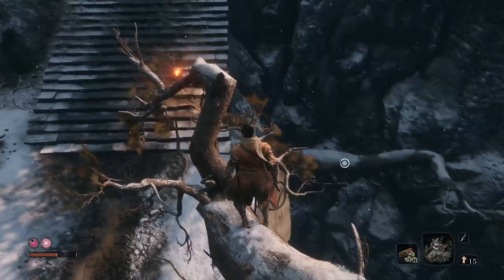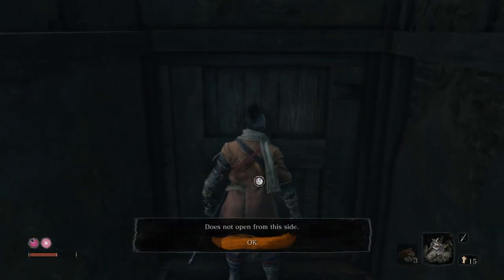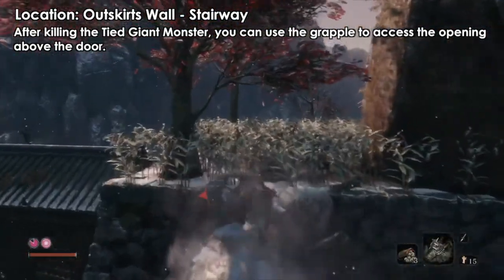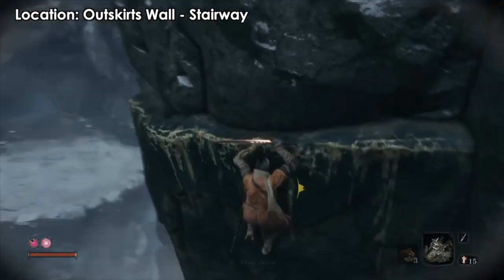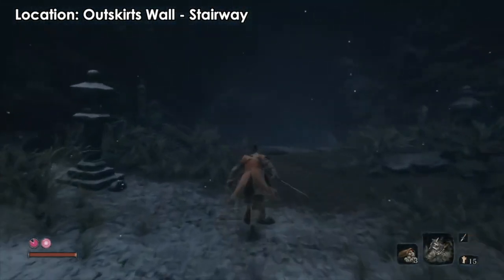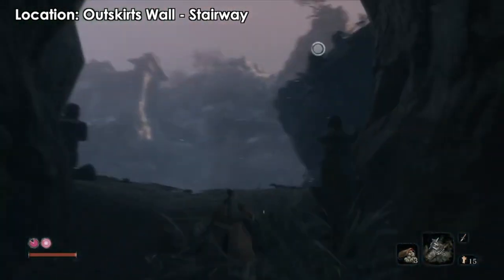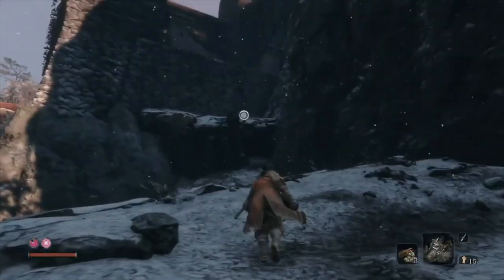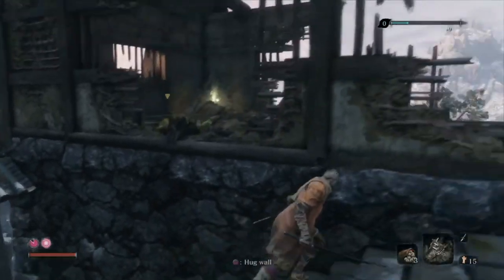Sekiro Shadows Die Twice - Open the Small Door (Outskirts Wall - Stairway)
How to open the small door after fighting of the giant tied monster in outskirts wall above the stair in front of the giant door.